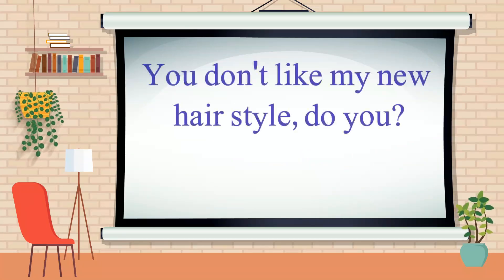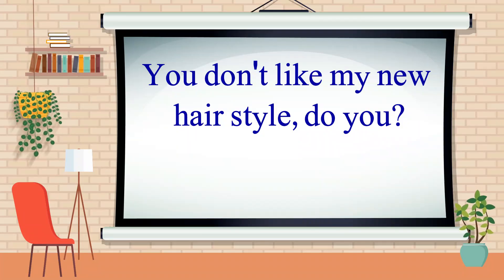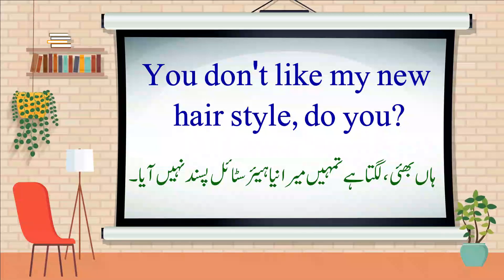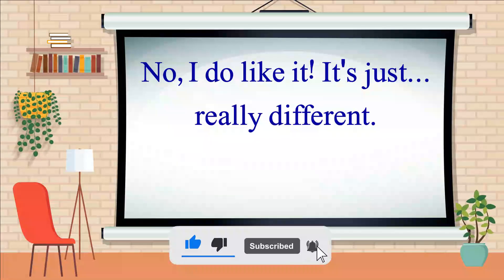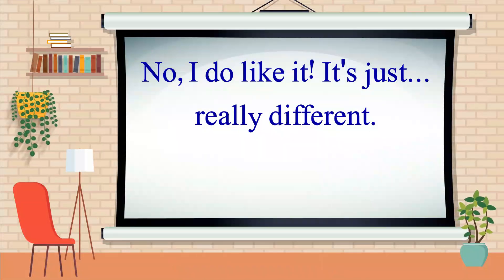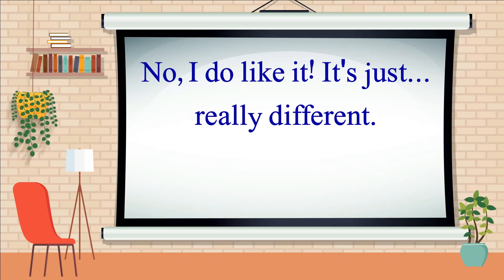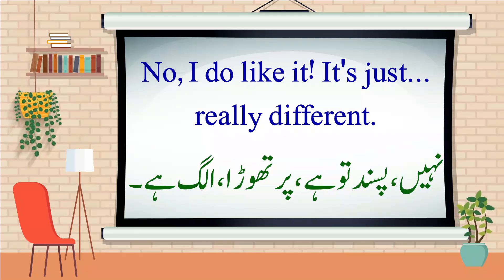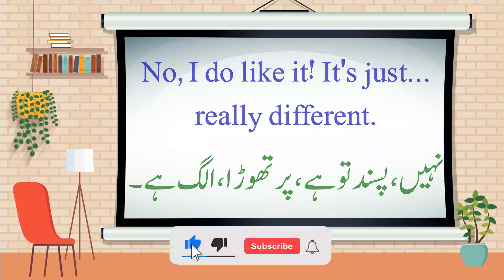p26|Advanced English to Urdu Vocabulary: Words You Need to Know | English Grammar in Urdu